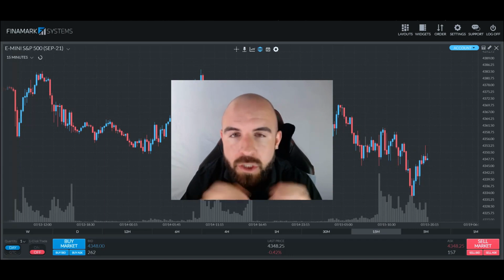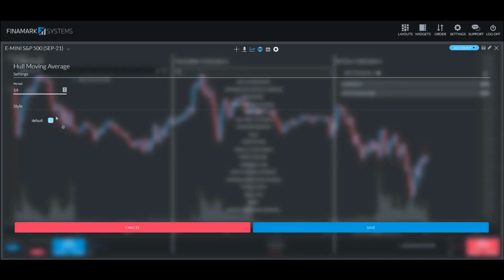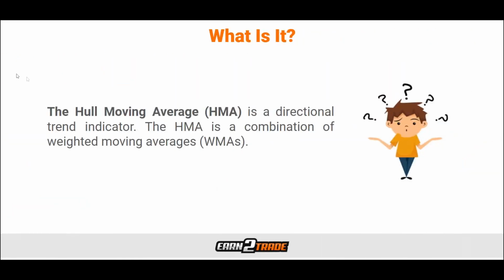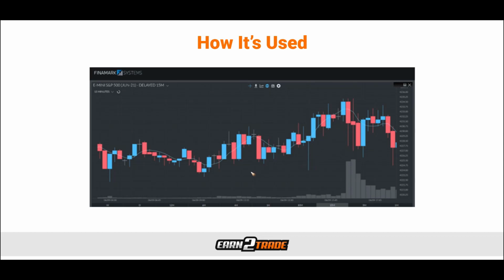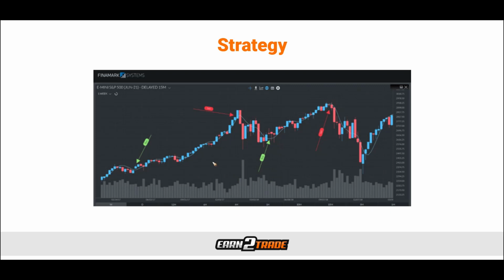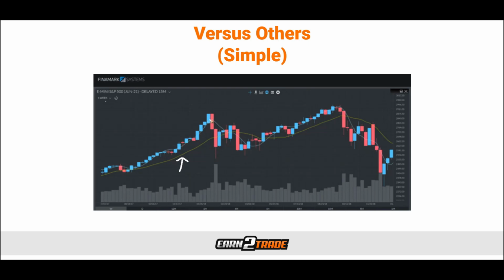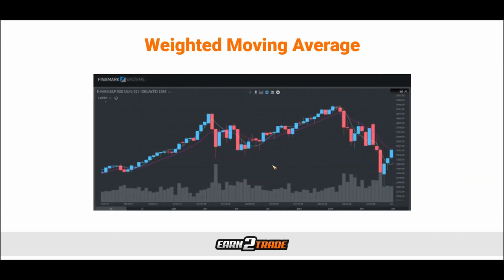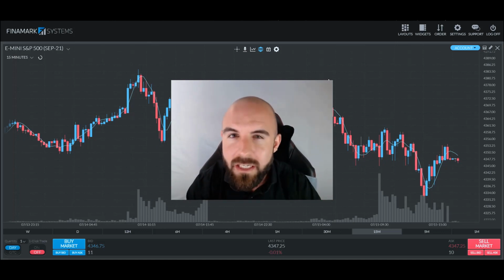Hull Moving Average Strategy Explained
The best trading indicators out there share some key similarities, including the ability to reduce lag, eliminate noise, responsiveness to market changes, and more. The Hull Moving Average (HMA) is a favorite of many traders. It’s a comprehensive moving average indicator that helps with all these essential tasks. It is also simple to draw and straightforward to interpret. This guide focuses on the specifics of the HMA. We’ll look at how to calculate it and the best way to apply it when trading. Let’s see how the Hull Moving Average can help you become a better trader.

The Hull Moving Average (HMA) is a directional trend indicator. Its goal is to provide more information of higher quality to those whose trading strategy depends on the slim margins within the price movements of an instrument.

The Hull Moving Average indicator is a combination of weighted moving averages (WMAs). It prioritizes recent price changes over older ones. The result is a moving average that’s dynamic yet smooth, able to help identify the dominating market trend. Some traders also use the indicator to time their entry and exit signals.

0:00 Music Intro
0:10 Intro
1:06 Disclaimer

1:21 Hull Moving Average
2:21 The calculation
2:38 How it's used
4:03 Strategy
5:28 Versus others (SMA)
6:16 Exponential moving average
7:01 Weighted moving average
8:00 Final thoughts

YOUR CAREER AS A PROFESSIONAL TRADER STARTS HERE 👇
EDUCATION